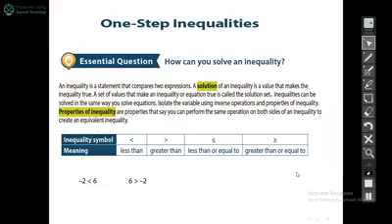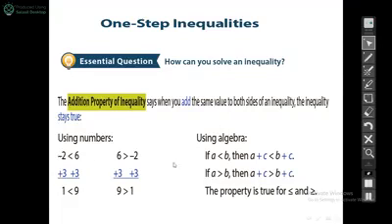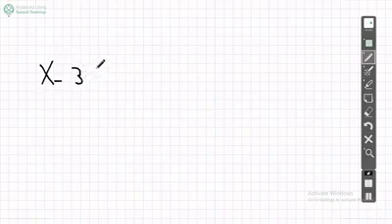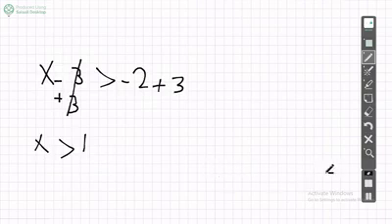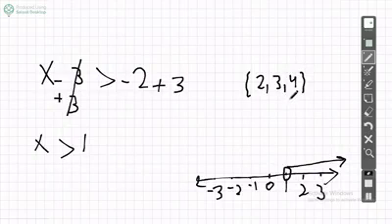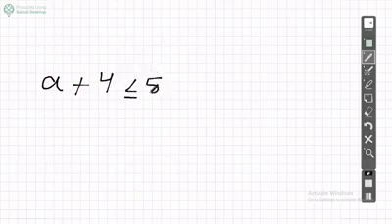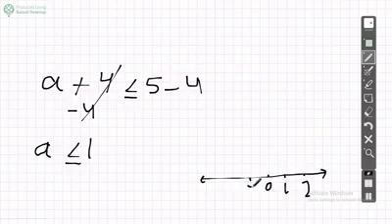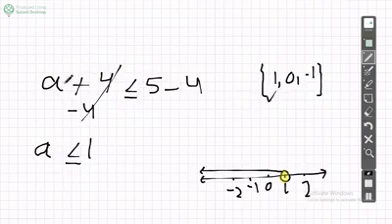Math - المعلمة سهى أبو صبيح